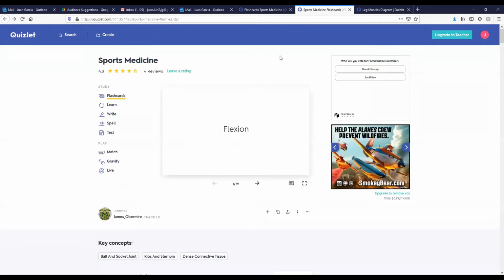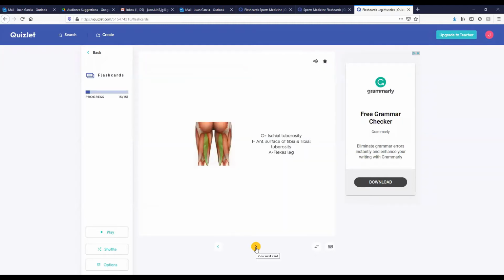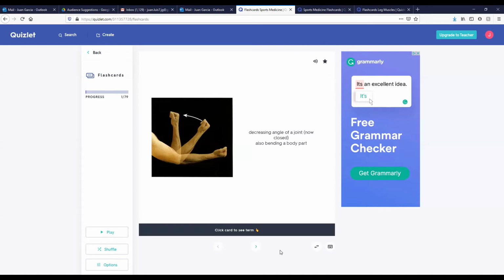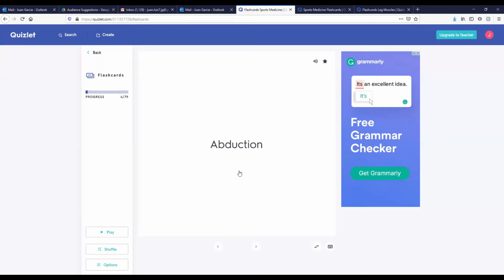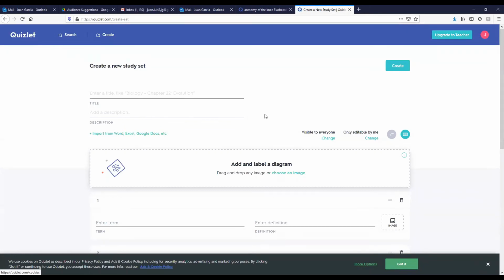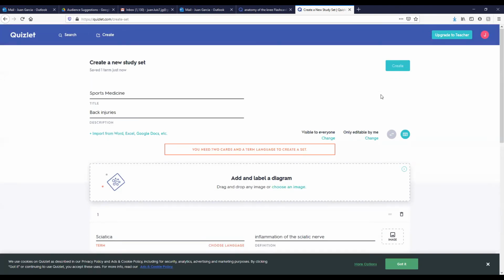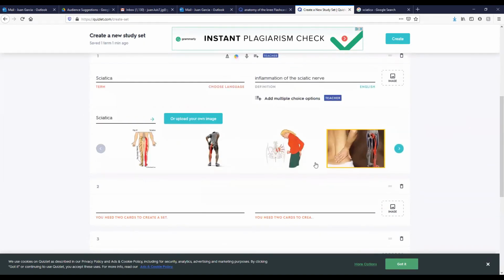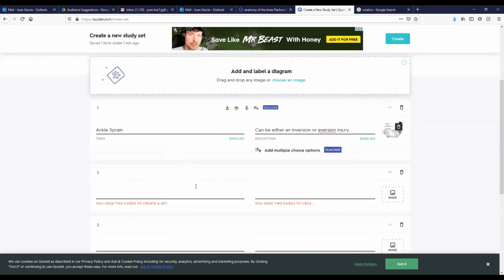Tutoring Video EDSU 532